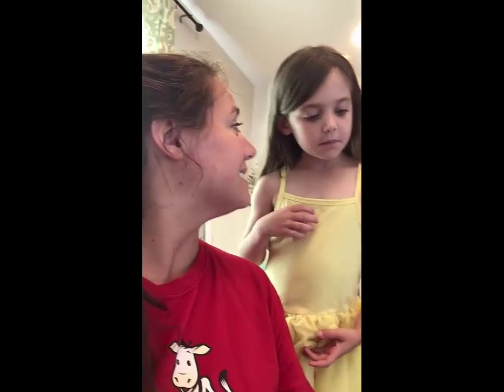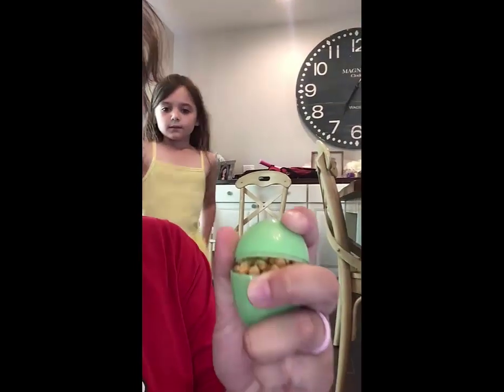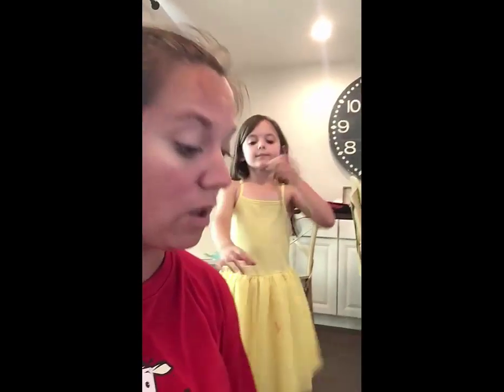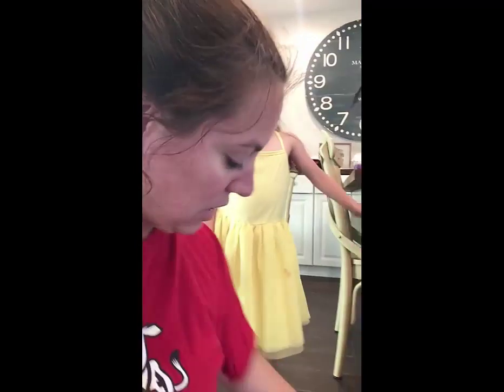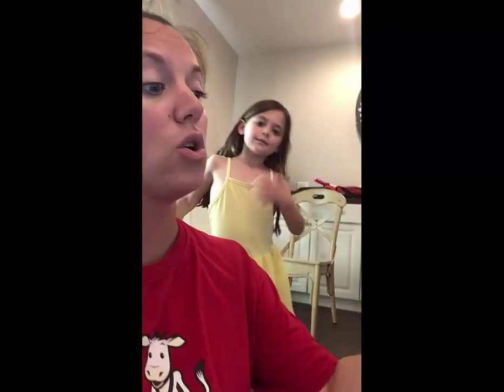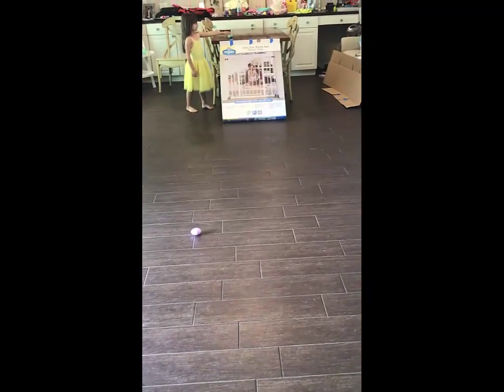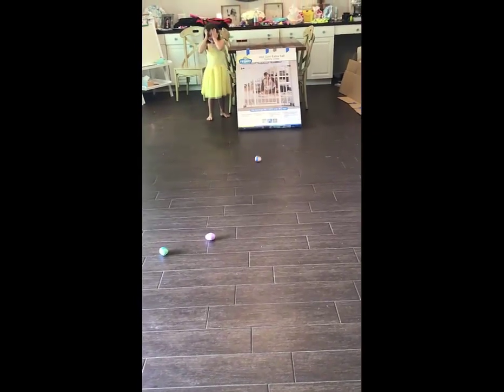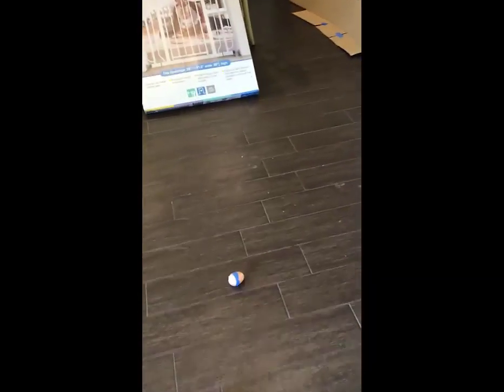Racing Egg Ramps With Miss Kristen!